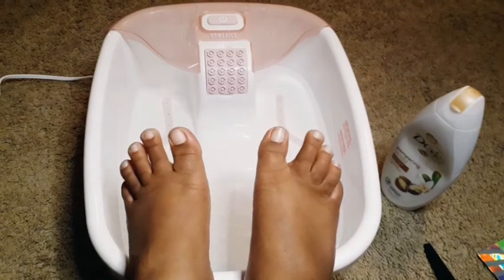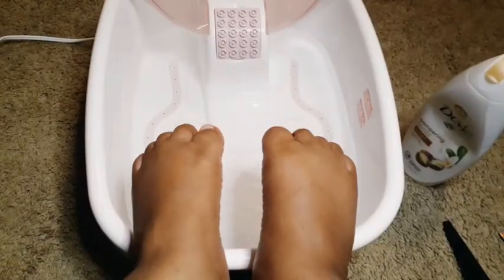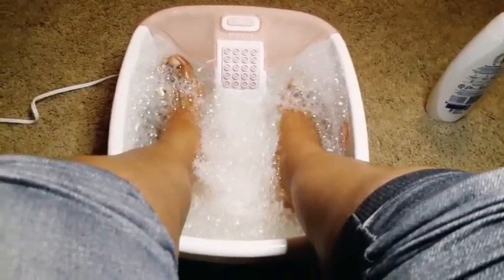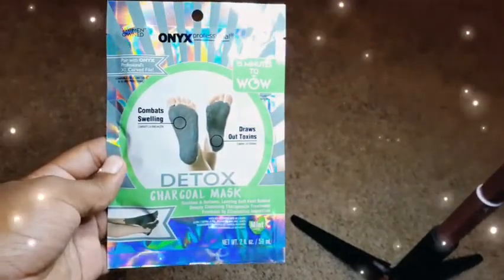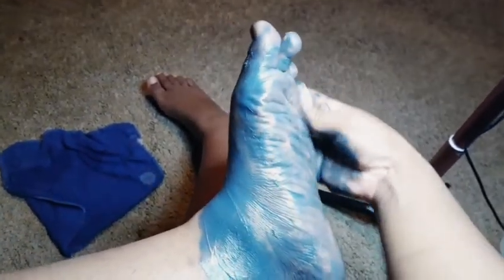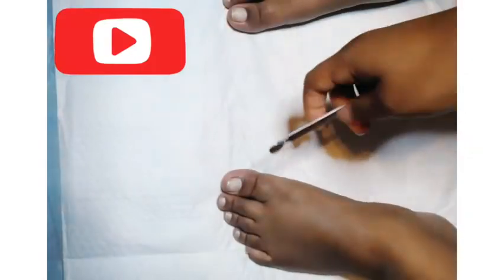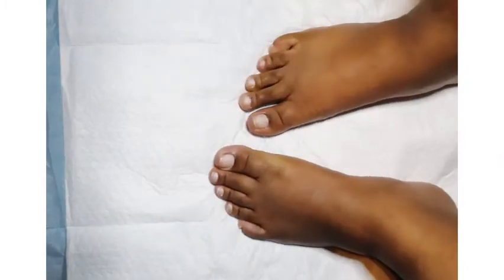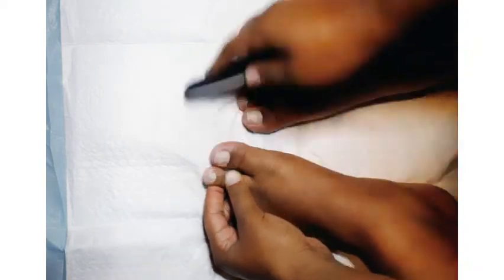Pregnancy GLOW UP| Cure for Swollen Feet + Perfect Pedi!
Note: I am not expecting a baby now. I filmed this video while, I was pregnant last year in May.

♥️Video Equipment I use:
- Samsung Galaxy A20 Phone
- Kodak PIXPRO Camera
- Editing software:
    ~ Windows Movie Maker
    ~ InShot App